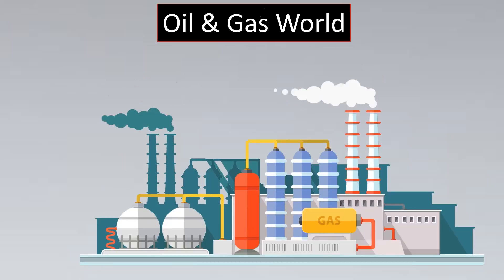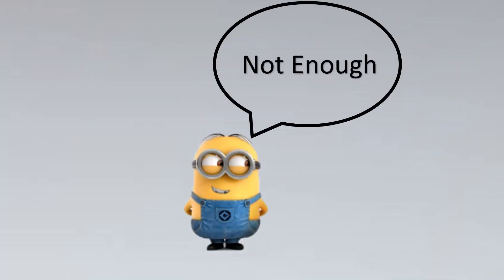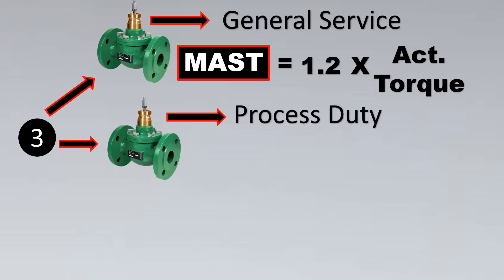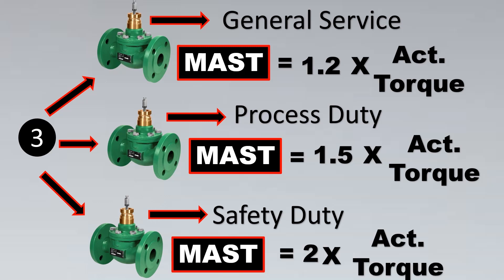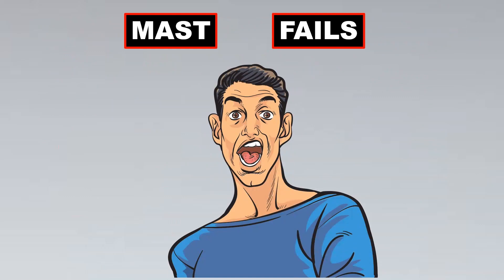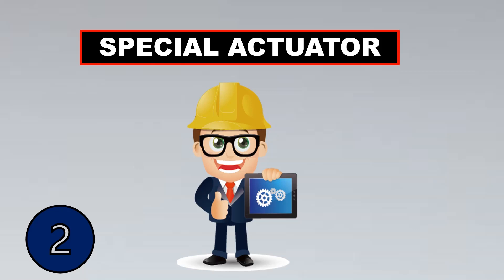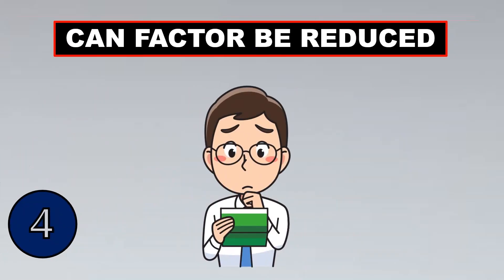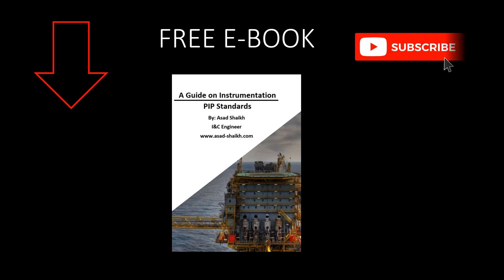MAST in On-Off Valve | Explained With a SIMPLE EXAMPLE -Part 2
The MAST value is the maximum allowable stem torque, defined as the greatest torque to which a valve stem can be subjected to during operation without mechanical failure

MAST (maximum allowable stem torque) is defined as the greatest torque which a valve stem can be subjected to during operation without mechanical failure. so, we need to ensure that the maximum allowable steam torque should be greater than the maximum torque the actuator can deliver.

SAFETY FACTOR IN VALVE

The next topic that comes during discussion of MAST is Safety margin. Safety margins are determined with the goal that the valve should operate smoothly throughout its service life, irrespective of slight variation in process conditions, valve performance etc.

For example, in the oil and gas industry, three different application categories for safety margin are commonly designed for the on/off actuator valves:
General Duty like Process On/Off valves – the valve will have an actuator with a torque output of at least 1.3 times the operational torque requirement of the valve (130% or x 1.3 times safety factor)
Process Duty like Shut Down and Blow Down valves will have an actuator with a torque output of at least 1.5 times the operational torque requirement of the valve (150% or x 1.5 times safety factor)
Safety Duty like Emergency Shut Down valves – the valve will have an actuator with a torque output of at least 2 times the operational torque requirement of the valve (200% or x 2 times safety factor). Although, some end users might go up to 250% ie 2.5 times safety factor higher.
Now, the safety factor applied when coupled with the specified design constraints like design air pressure, max pressure etc , can result in selected actuator torques that are exceeding the maximum acceptable stem torque (MAST) specified by the valve manufacturer. The below picture shows a Shutdown valve with hydraulic actuator used to generate large amount of force to actuate the valve

Many valve producers can offer higher tensile strength stem materials for large ball and plug valves, which are used in many shut down applications in order to raise the MAST values However, this is not true for smaller ball valves (up to 50mm bore) when it can be challenging to source the stem material to take care of 200% or 250% safety factor requirements because of the limitations in the physical size or valve design. In such cases we might have to look for smarter design like including a pressure regulator in conjunction with a relief valve into the pneumatic circuit control system when faced with valve MAST issues.